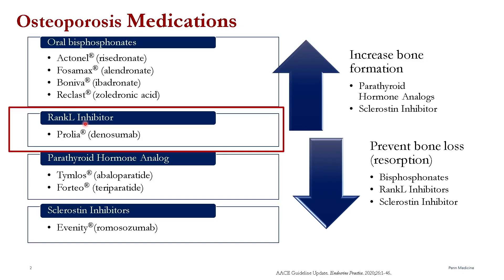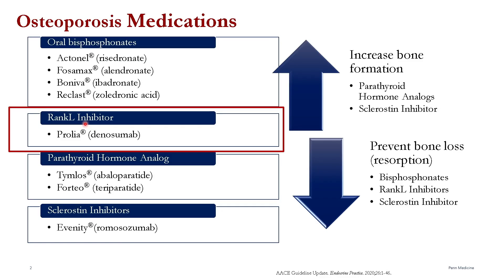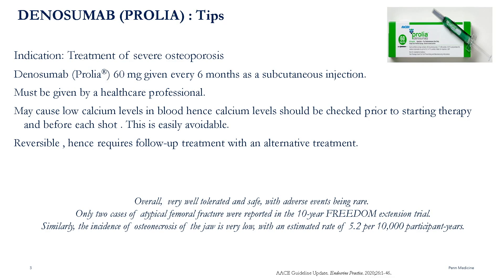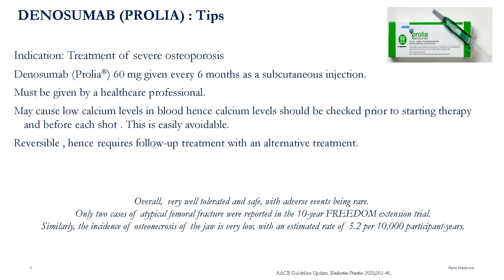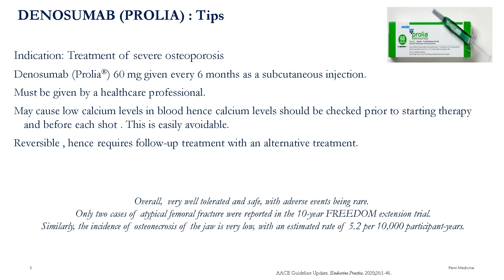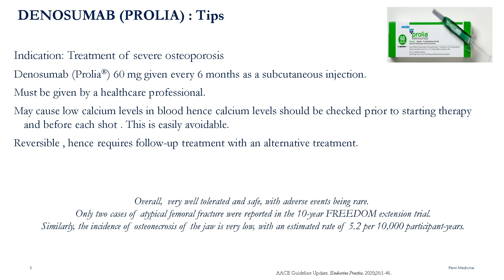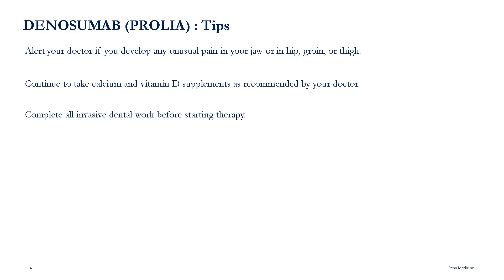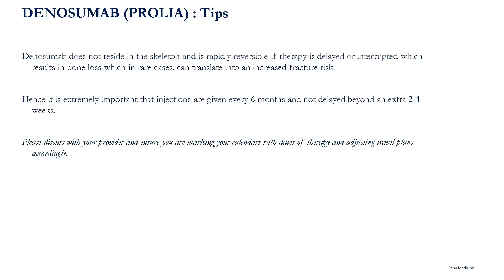Denosumab (Prolia) for Treating Osteoporosis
Dr. Amna Khan discusses the indications, risks and benefits of Denosumab (Prolia) in the treatment of osteoporosis